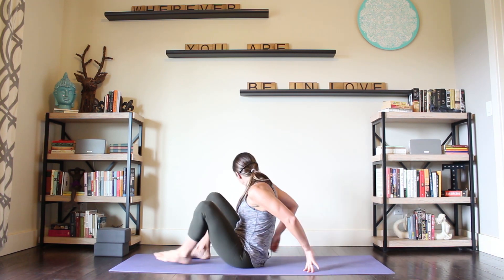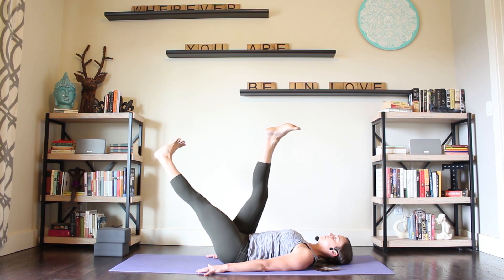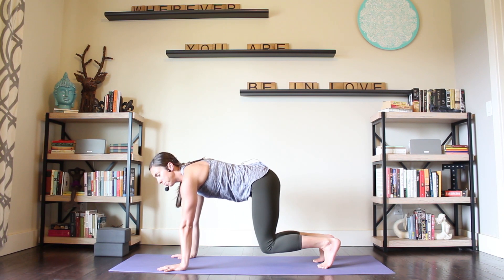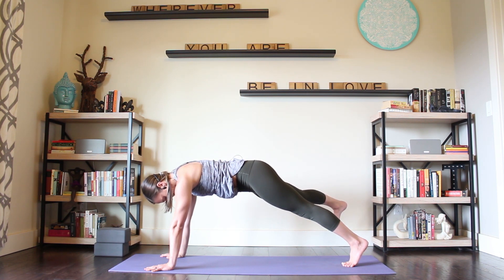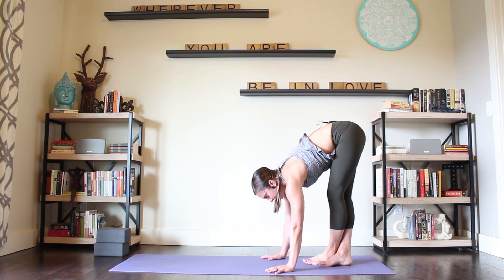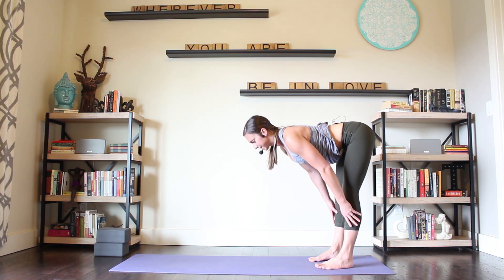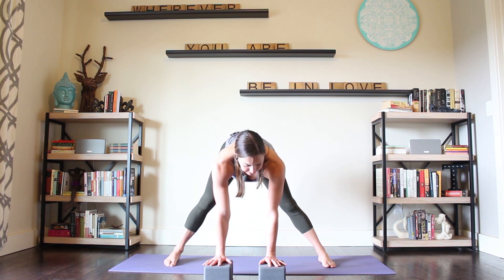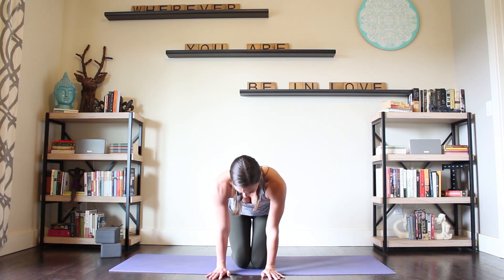Pre-Flight #02 | Find your Low Core | Inversion Prep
This is the second of our Pre-Flight series. These are mini practices meant to inform and build awareness in a part of the body or within an action that will benefit your inversion practice. This is not meant to be a stand alone or well-balanced yoga practice, but is a targeted, add-on to your yoga practice. I recommend using this class directly before you practice inversions, as you will be prepped and ready for a safe and enjoyable flight ;)

This second Pre-Flight focuses on finding and activating your low core - inner thighs and low belly. Strength and endurance in this area of the body will provide us with better control of our legs as we go upside down, and will benefit our ability to balance and find steadiness. You will definitely want two blocks, or something similar, for this practice.

Props: 2 Blocks.

This is an intermediate practice, some prior yoga experience is encouraged. Yoga is about listening to your body and choosing the best pose options for you. Honor your body and know that everything included in this video is merely a suggestion. By practicing with this video, you assume all risk and liability.

Happy practicing!